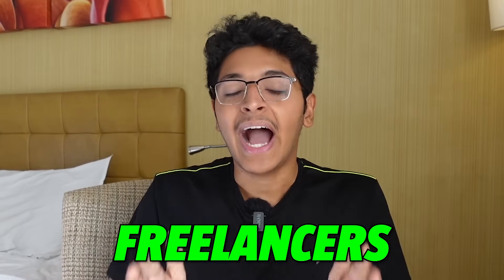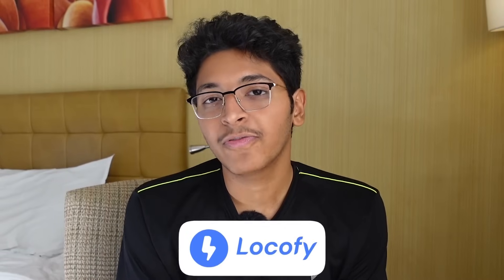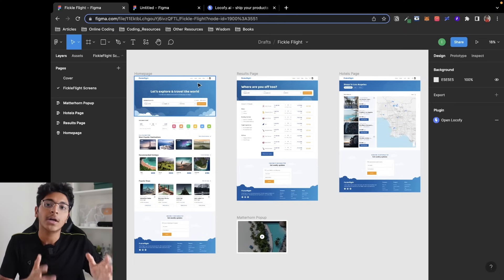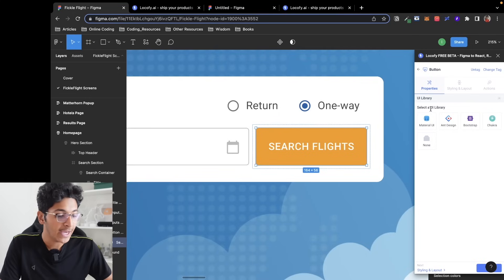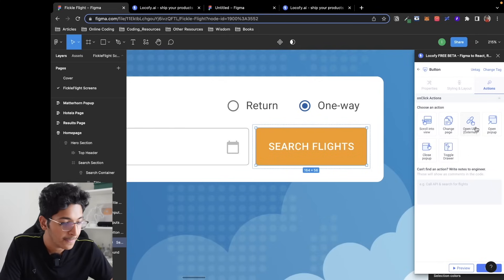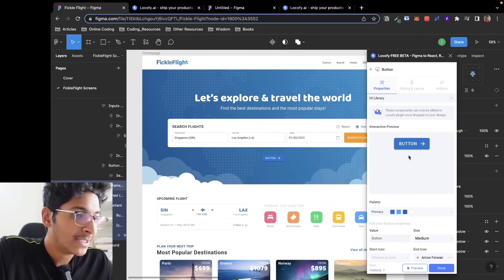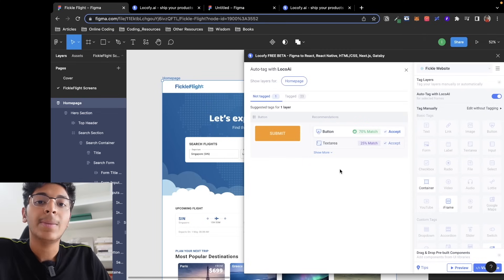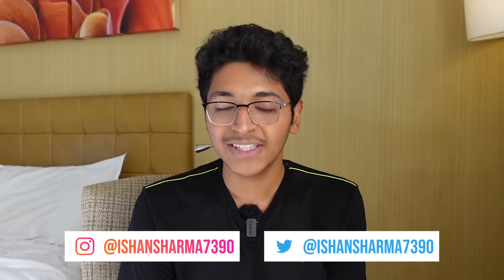BEST Low Code Tool!🔥 | Build Apps & Websites For FREE🤯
IT'S CRAZYYY That I Didn't Know About This Gem!

Hey Everyone,
Today, in this video I'm going to share with you one of the best and most unique Figma extensions that will help you boost your designing and coding workflow!

Locofy.ai is a Figma plugin that allows you to convert your Figma design into code - React, React Native, HTML-CSS, Nextjs & Gatsby.

If you want to build an app or a website for your portfolio, clients, or your startup, now you just need a Figma design and a lot less time to code. So, whether you are a founder, professional, student, or freelancer you can go from an idea to a live product for free using Locofy.ai.

This Figma plugin is definitely a game-changer since it will help you earn more as a freelancer and also help you save the most valuable asset in the world: Time!

Watch the video till the end as I show you a demo of how you can incorporate this into your everyday design and workflow!

CHAPTERS:

0:00 - Intro
0:41 - The Power of Automation & Low Code Tools
1:20 - Problem Web Developers Face
1:45 - Ship Your Designs To Code Faster With Locofy
2:35 - How Locofy Makes Production Easier
3:18 - Overview of Locofy Workflow
4:07 - Design-to-Code In Action!
5:24 - Adding Characteristics To Your Design
9:44 - How Drag & Drop Function Makes It Way Easier
11:16 - View Your Code In Locofy Builder
12:39 - Export Your Whole Code

3 Books You Should Read

✨ Tags ✨
ishan sharma,ui ux,ui ux difference,ui designer vs ux designer,ui designer,ux designer,ui/ux design,ui ux design,ux design,product design,product designer,user experience design,ux designer day in the life,designing courses,how to become a ui ux designer,ui ux designer salary in india,ui ux design tutorial for beginners,free ui ux design course with certificate,locofy,figma,no code tools,low code,convert ui design to code,best figma plugins,design